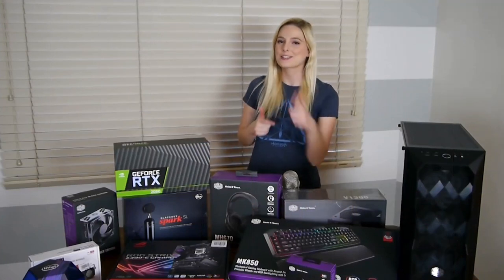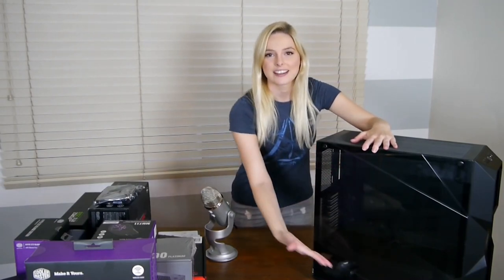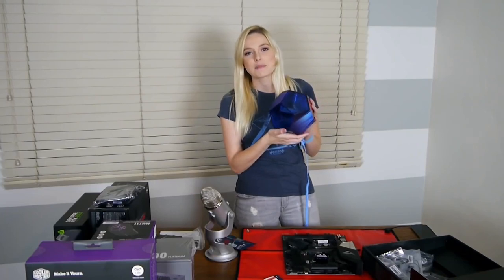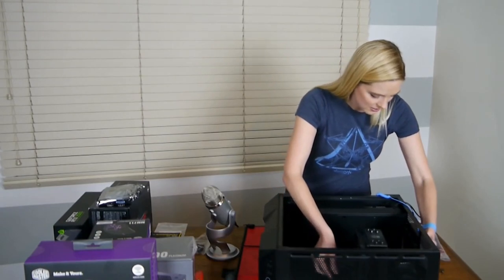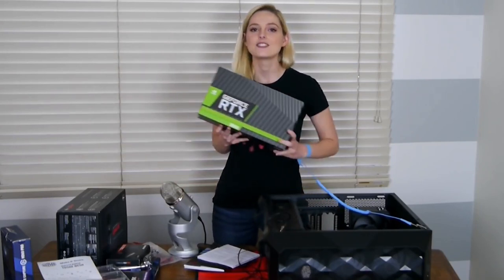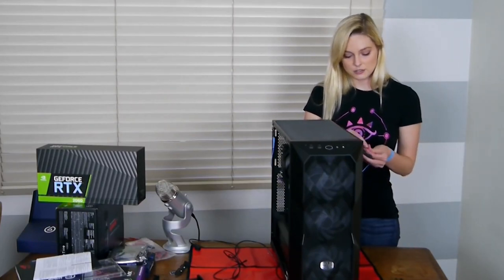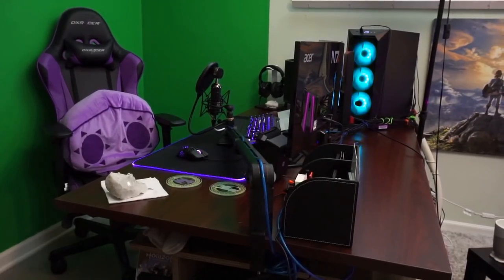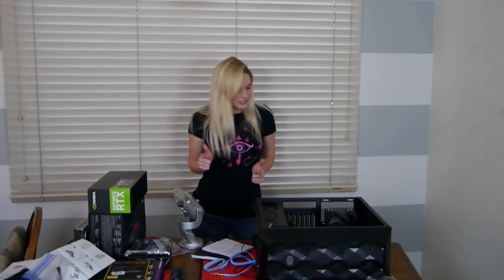Gaming & Streaming PC Build 2020 Vlog ft Nvidia Geforce RTX 2060 Intel i9 9900k